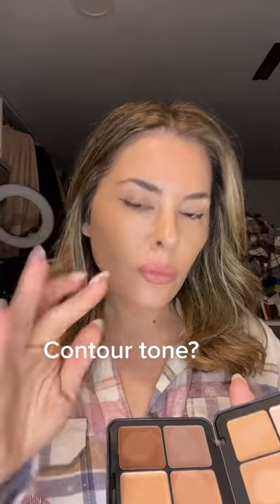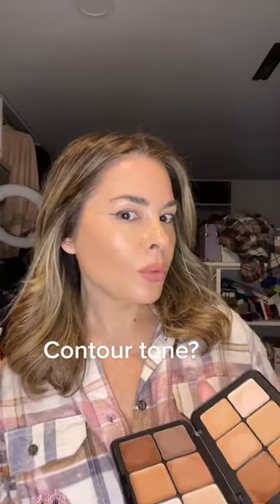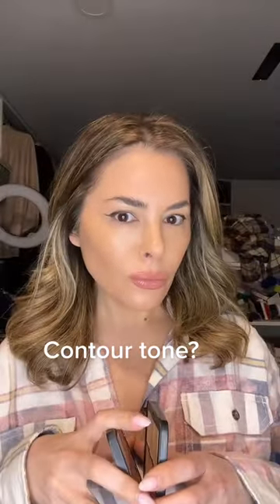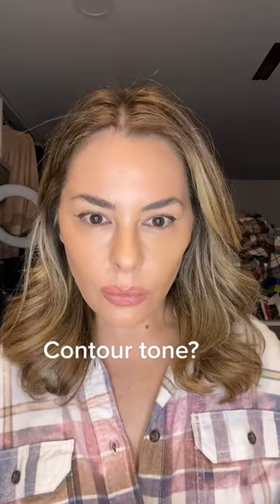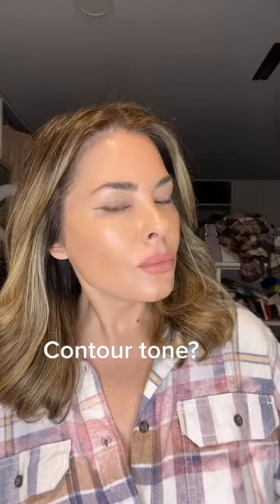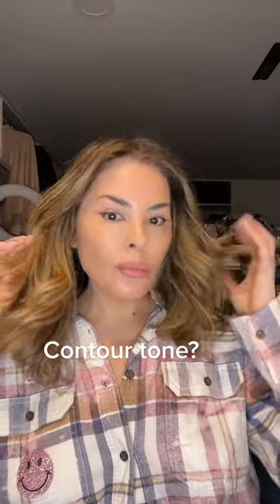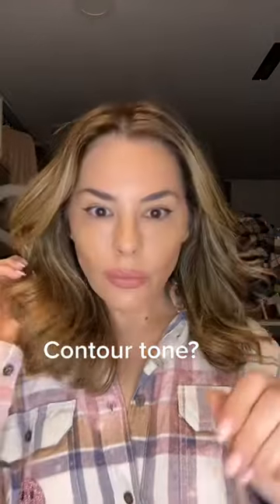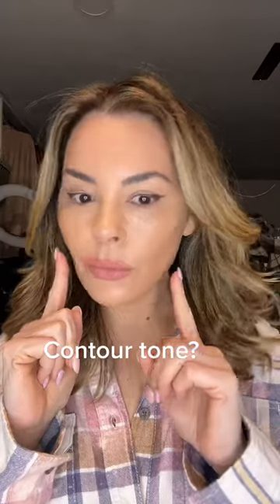CONTOUR TECHNIQUE MAKEUP APPLICATION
Here are my tips and tricks for a lifted face using contour.